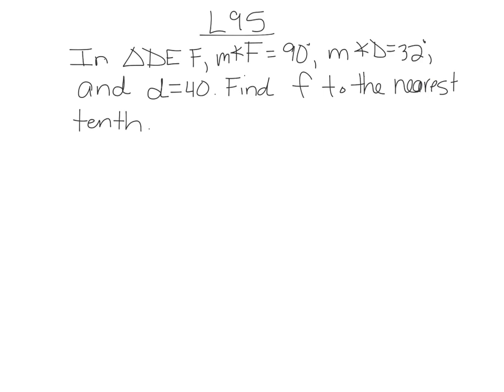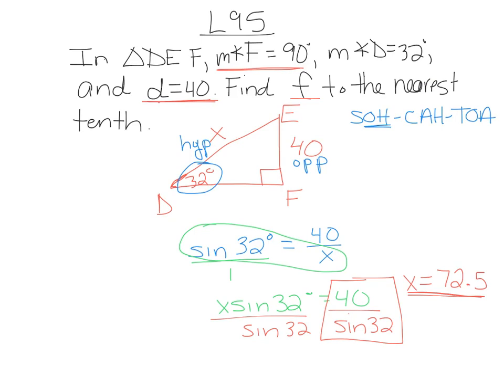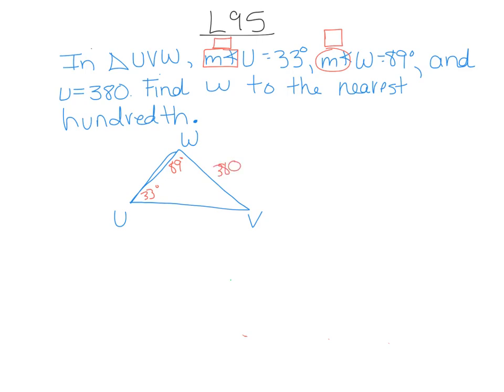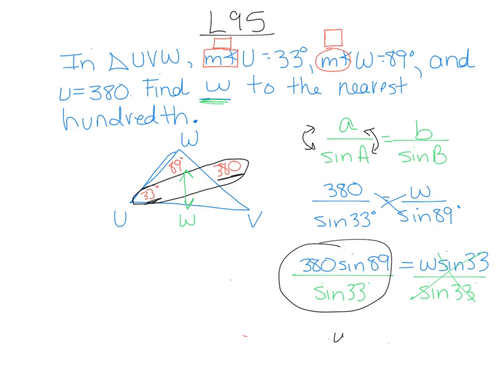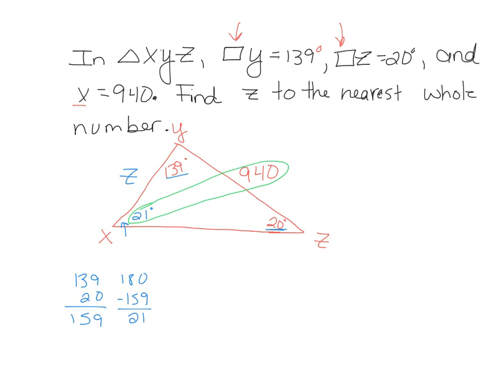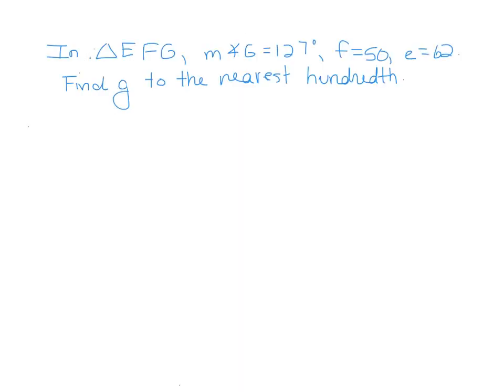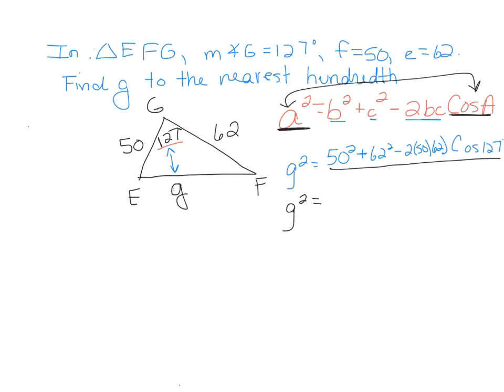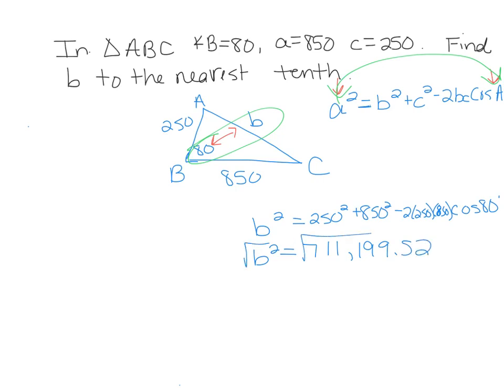L#95 Solving for Sides with the Law of Sines and Law of Cosines